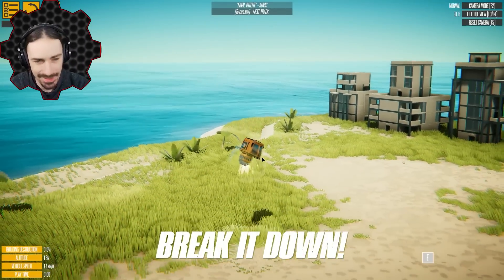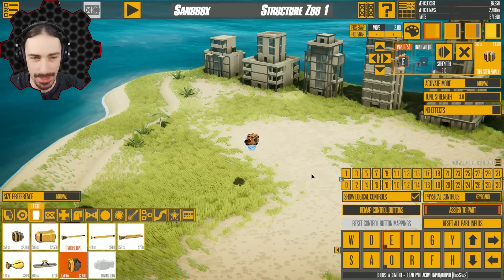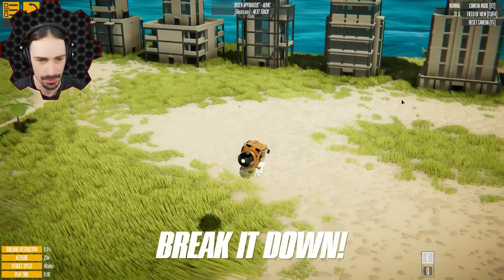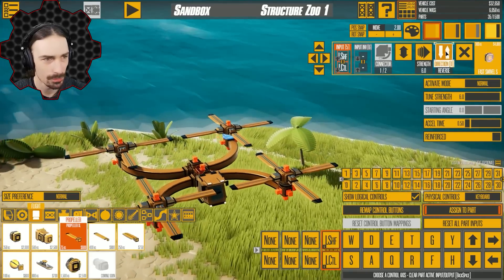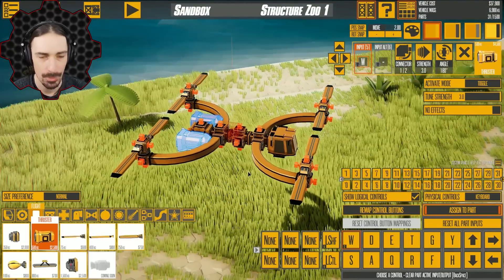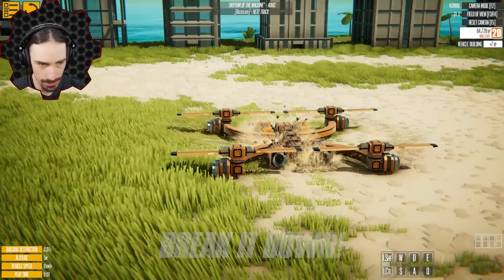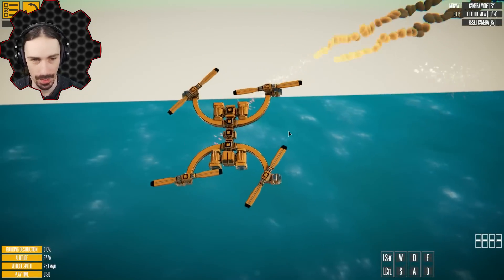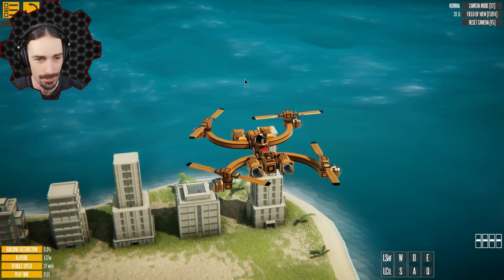Using Gyroscopes to Build the PERFECT LASER DRONE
Welcome to another episode of Instruments of Destruction! Today I'm experimenting with the gyroscope in Instruments of Destruction. How easy is it to build a stable quadcopter using this part?